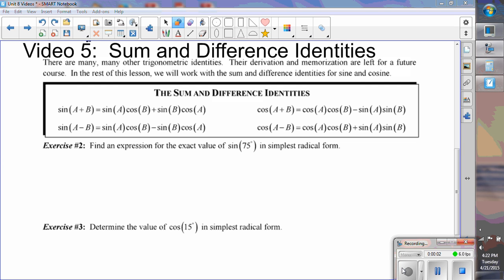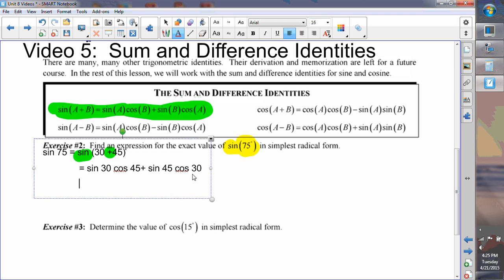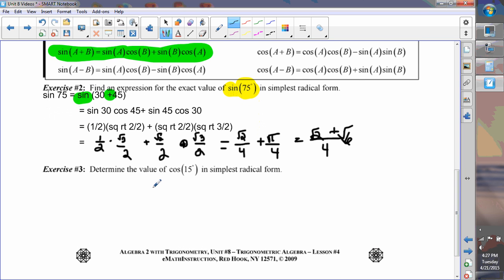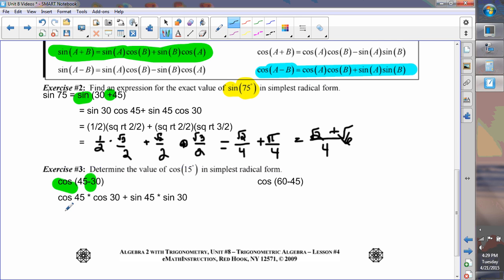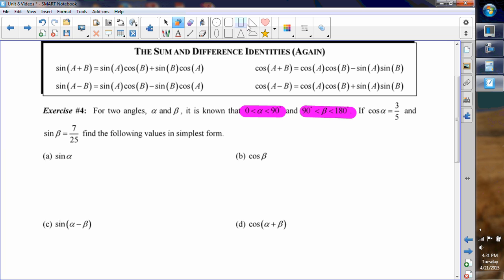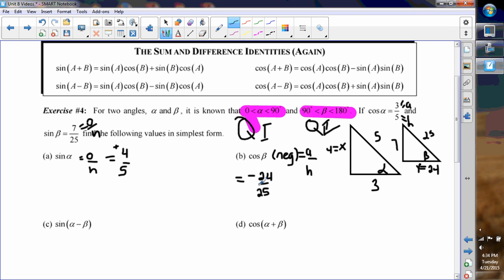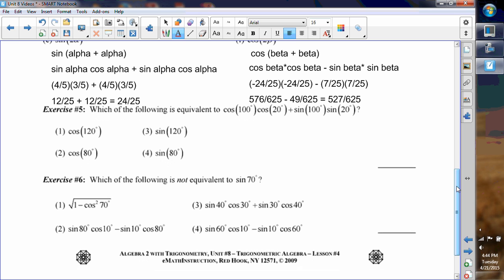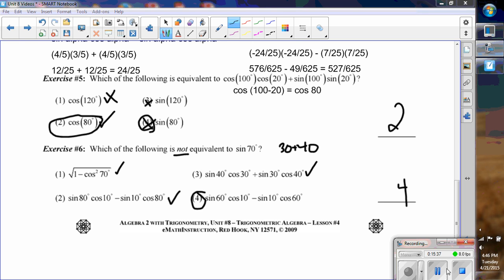Unit 8 Video 5 Sum and Differnence formulas